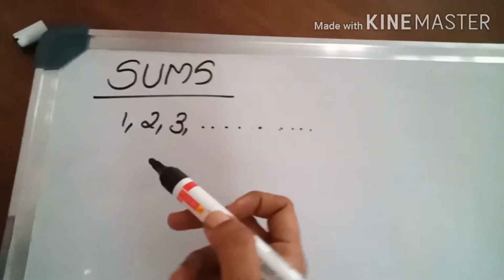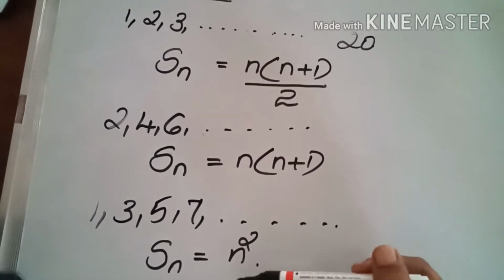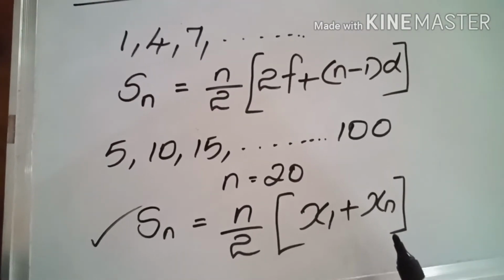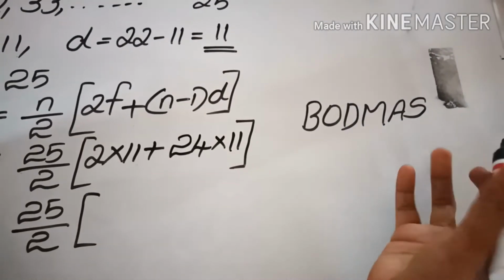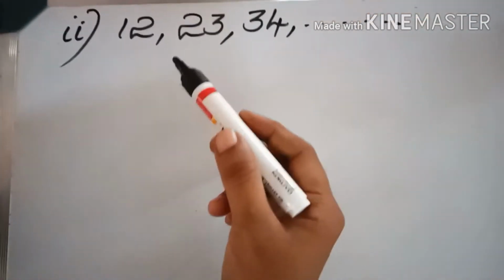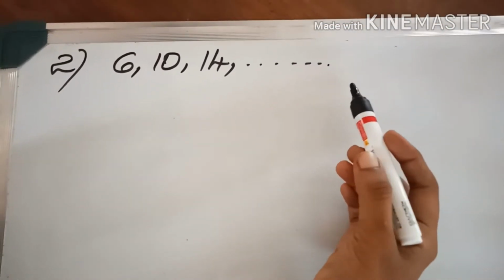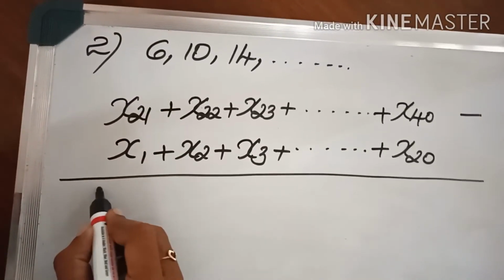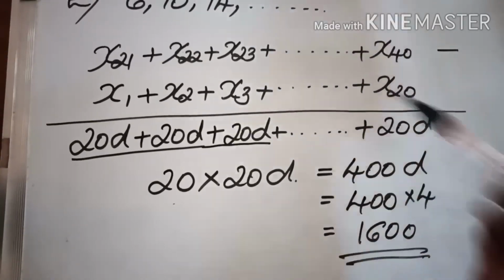SCERT ARITHMETIC SEQUENCE PART 13// Sum of n terms of an arithmetic sequence //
* Equation to find the sum of natural
   numbers
* Equation to find sum of even numbers &
   odd numbers
* Equation to find sum of n terms of an
   arithmetic sequence
* Textbook problems